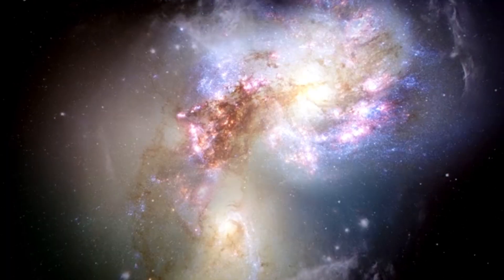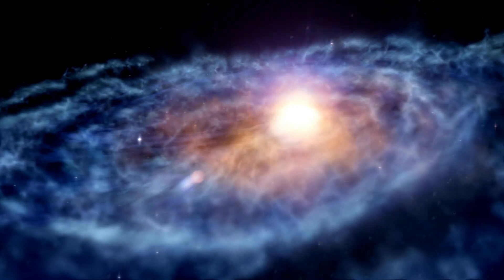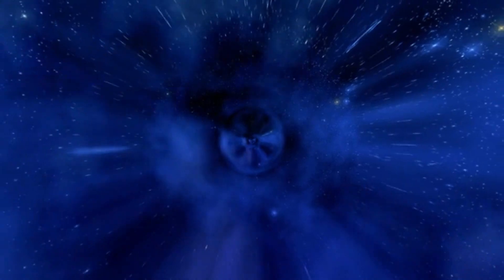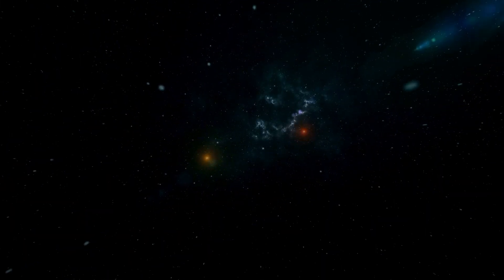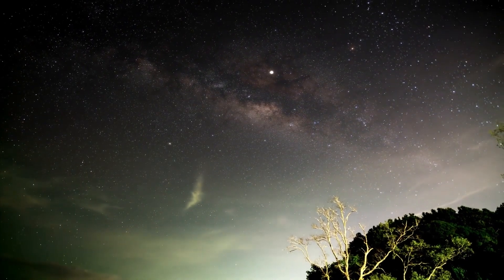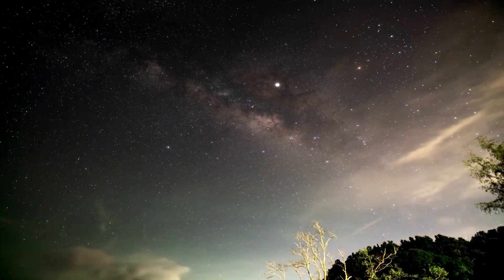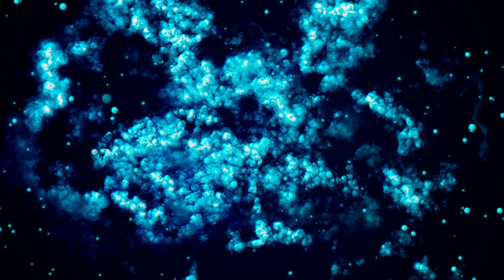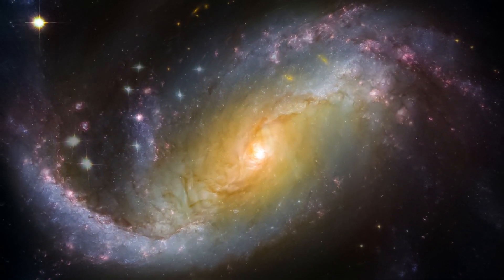Brian Cox: James Webb Insane Discovery Could Destroy The Universe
In this mind-blowing video, renowned physicist Brian Cox reveals shocking insights into the recent discoveries made by the James Webb Space Telescope. Could these groundbreaking findings actually pose a threat to the very fabric of the universe? Brian discusses how our understanding of space, time, and the cosmos could be completely upended, and what it means for the future of humanity.

The James Webb Space Telescope is unveiling secrets of the universe that we never thought possible. From the potential for catastrophic events to a radically new view of cosmology, this discovery is unlike anything we've ever seen before.